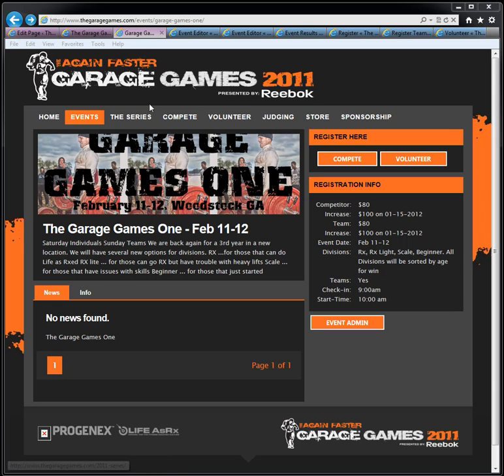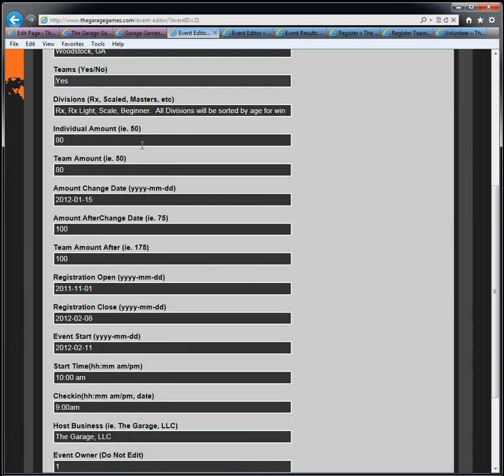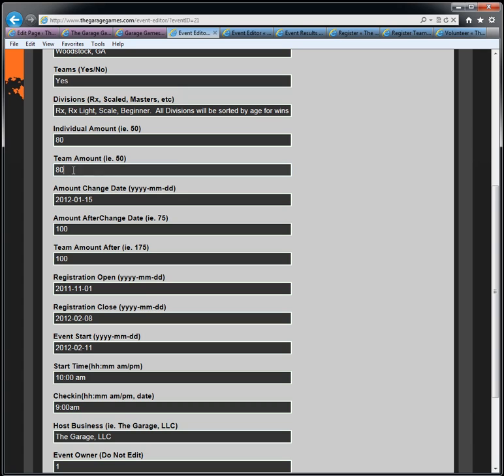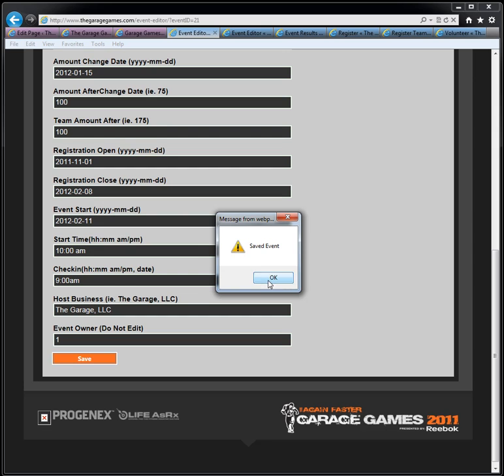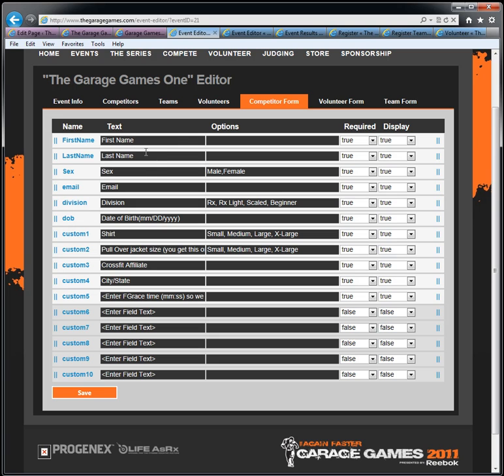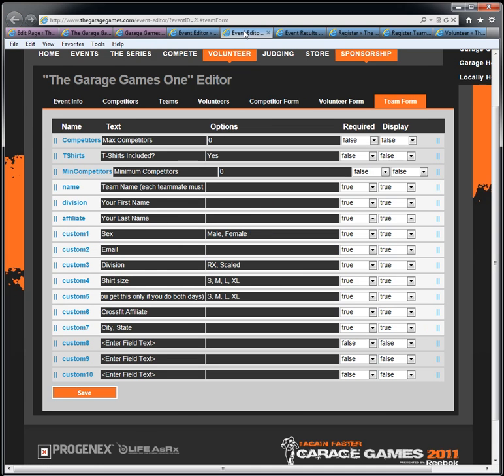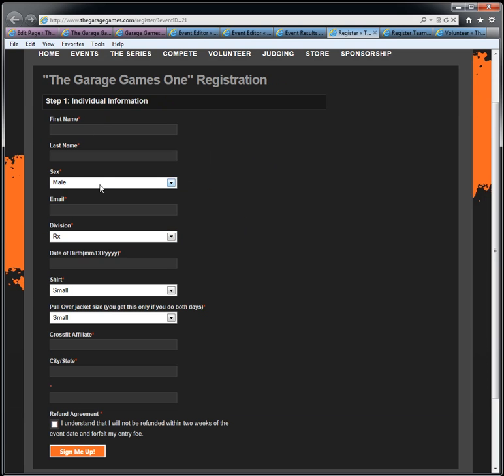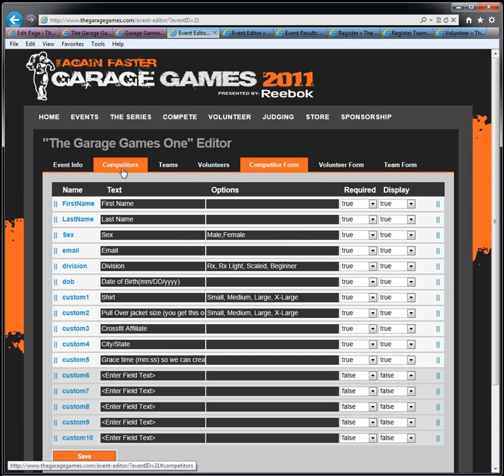GGS_how_to_edit_your_event_details.mp4